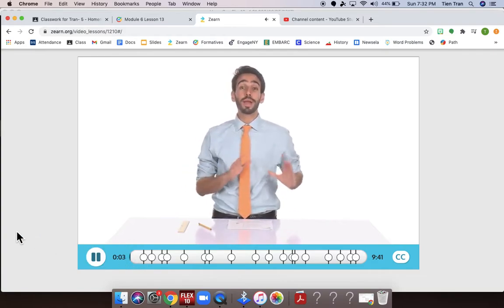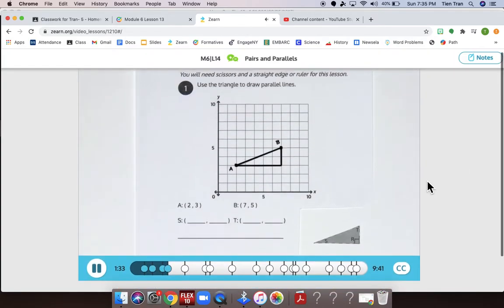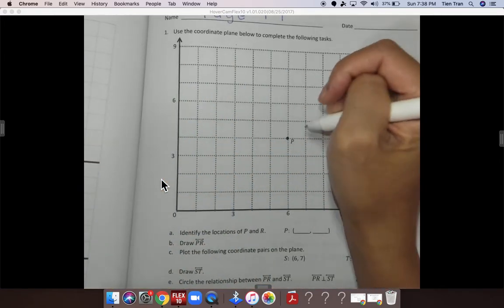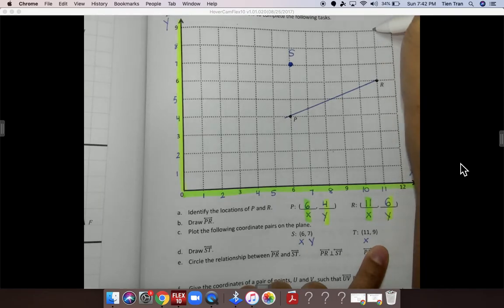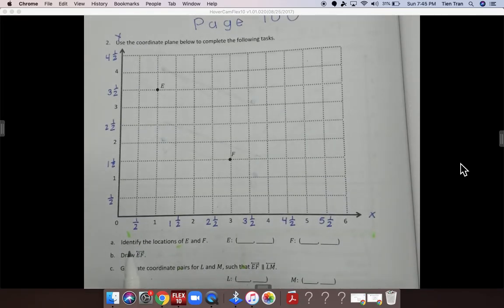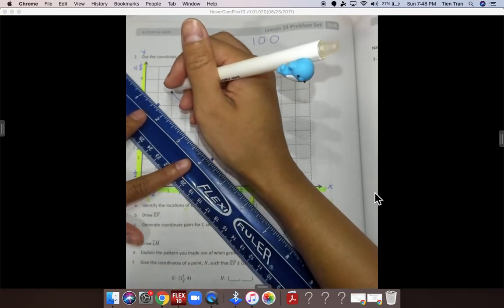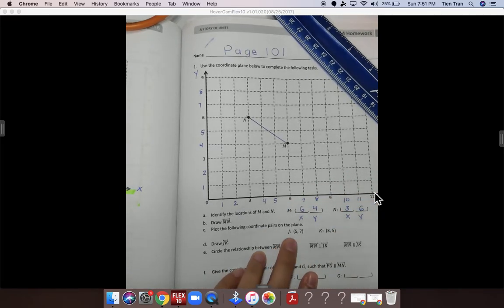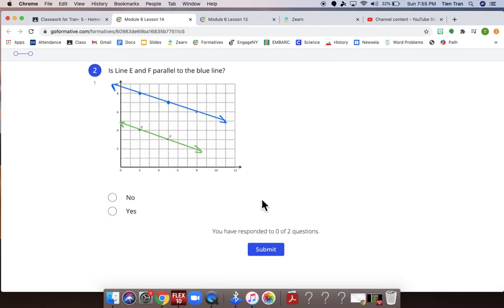Lesson 14 Problem Set, Homework, and Exit Ticket